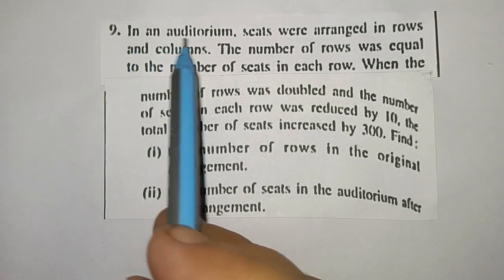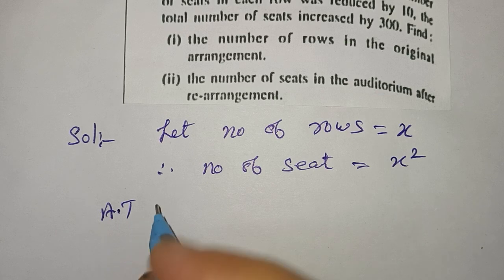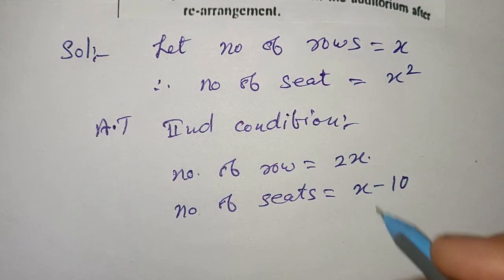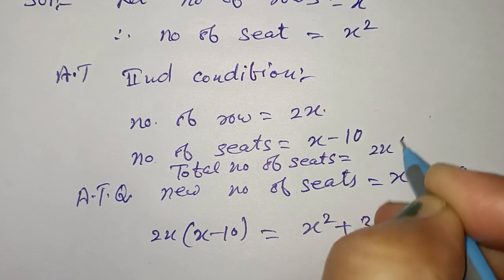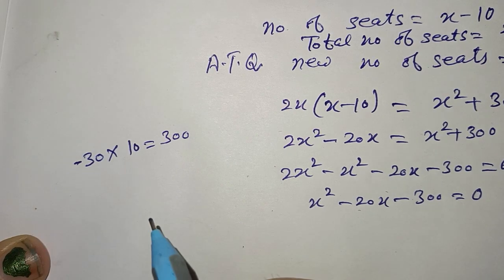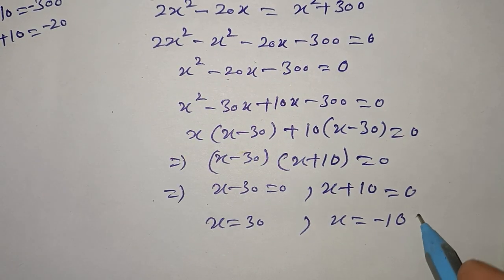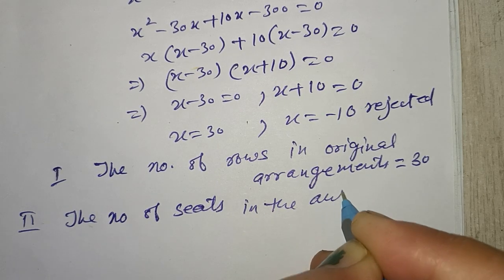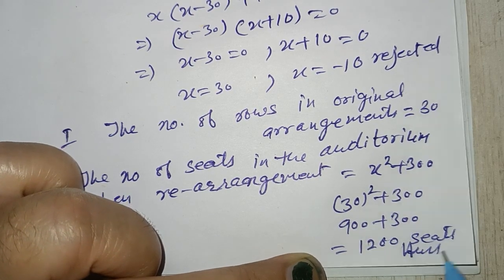Ques:-9. In an auditorium, seats were arranged in rows and columns. The number of rows was equal to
hindi Hello dear students,
Ques:-9. In an auditorium, seats were arranged in rows and columns. The number of rows was equal to the number of seats in each row. When then number of rows was doubled and the number of seats in each row was reduced by 10, the total number of seats increased by 300. Find:
(i) the number of rows in the original, arrangement.
(ii) the number of seats in the auditorium after re-arrangement.